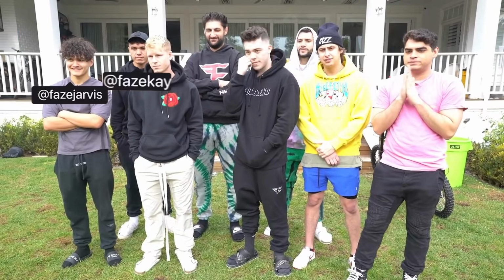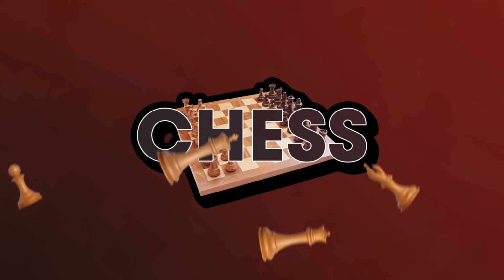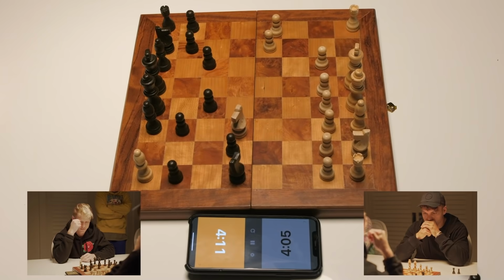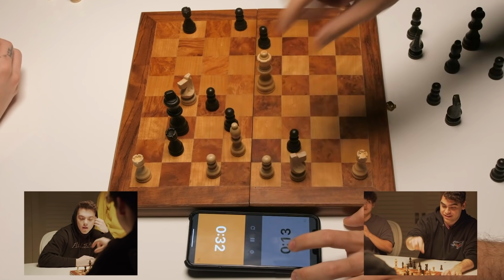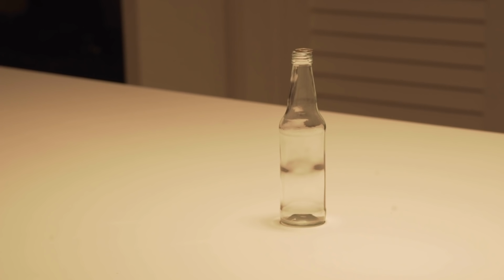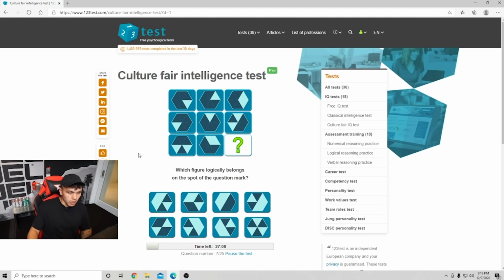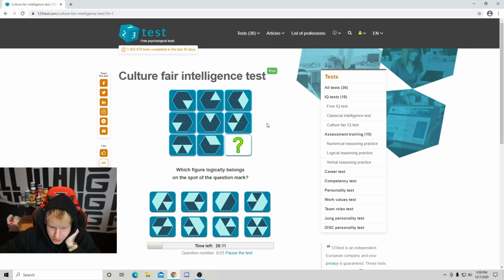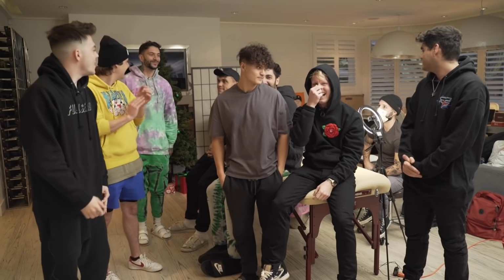Who's the Smartest FaZe Member? (LOSER GETS TATTOO)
Today we challenged @NikanYT @itsOrba @teeqo @Cizzorz @adapt @Jarvisss @temperrr @Kay  to find out who is the smartest FaZe member, and the loser has to get a tattoo!